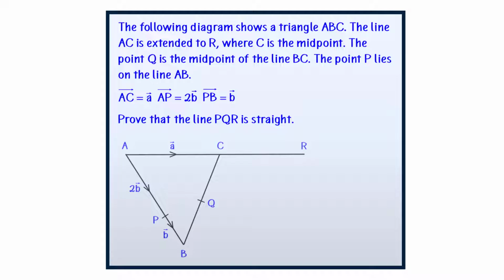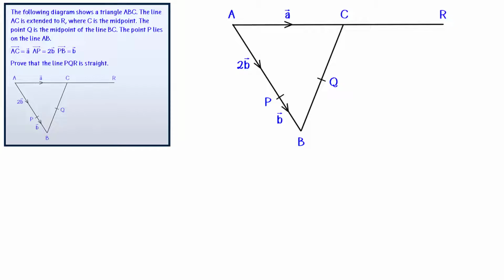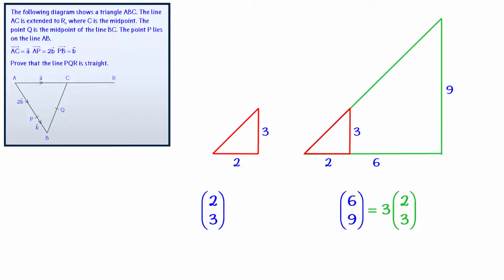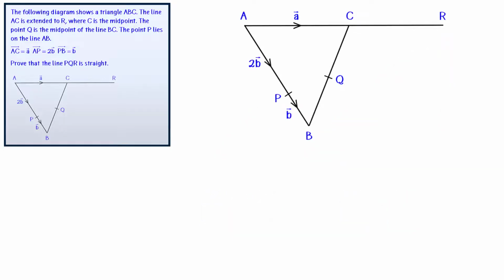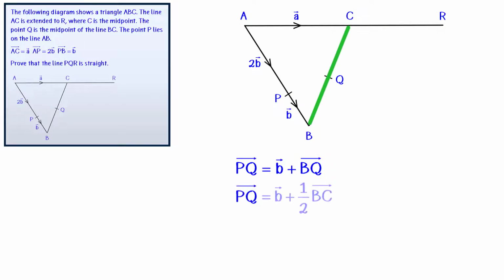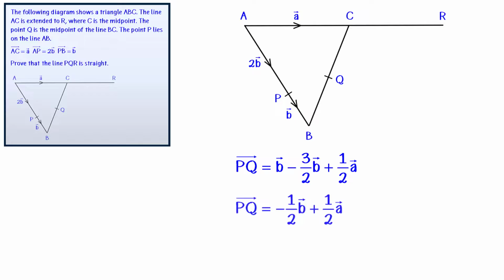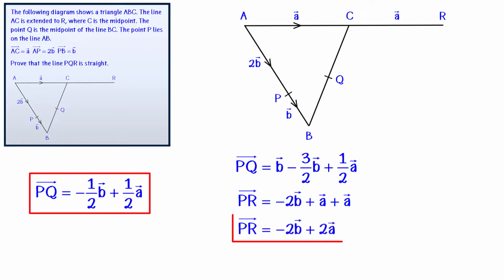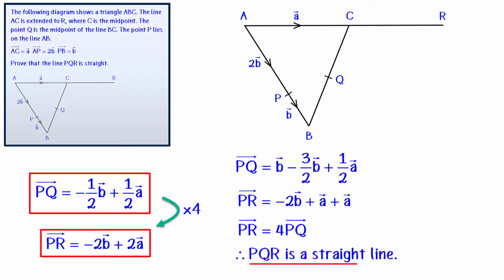Vectors (Proving A Line Is Straight) | GCSE Maths | The Online Maths Tutor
A video explaining how to prove a line is straight using vectors for GCSE maths.